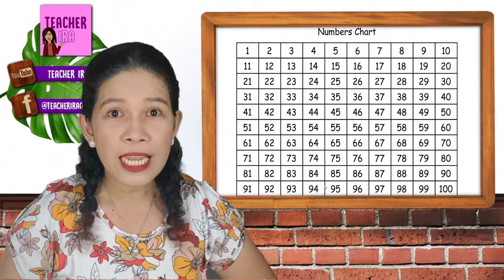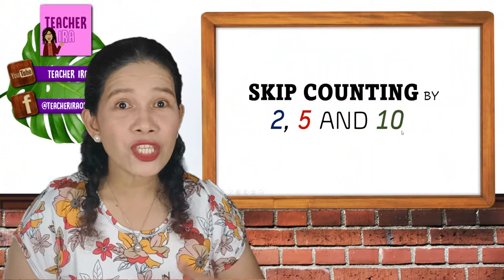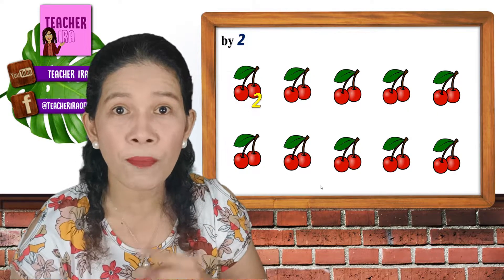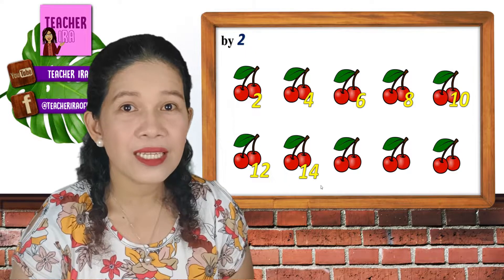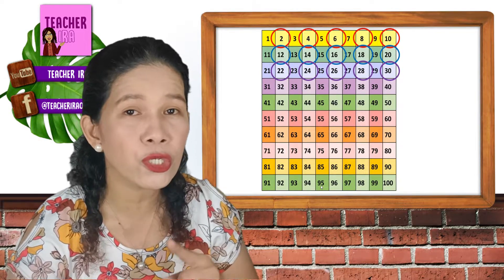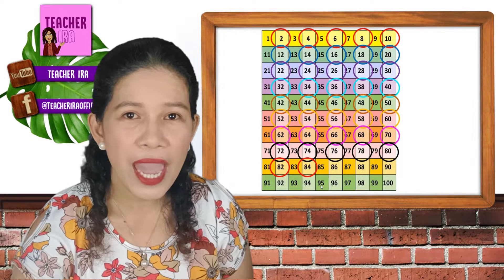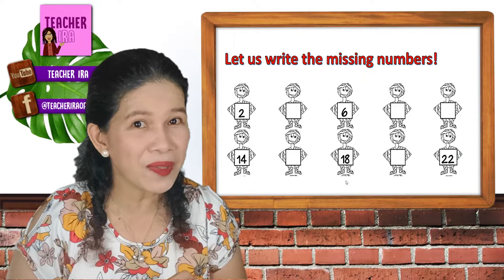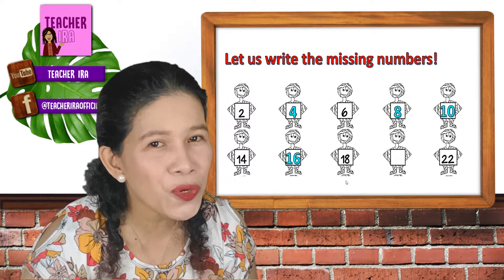Skip Counting by 2 | Multiplication Fundamentals | Teacher Ira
In this video, the children will learn how to count the faster way by skip counting by two. Here, they will learn the easier way to count much numbers.
I hope that they would learn to love numbers and discover more ways to use it more efficiently.